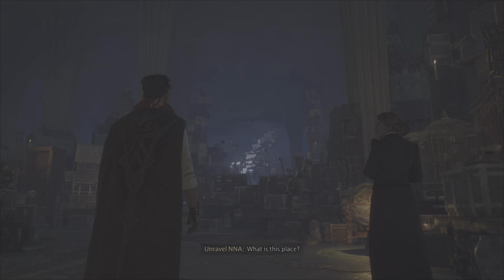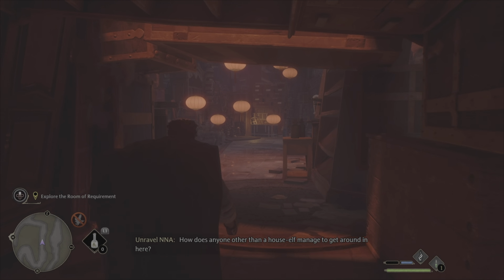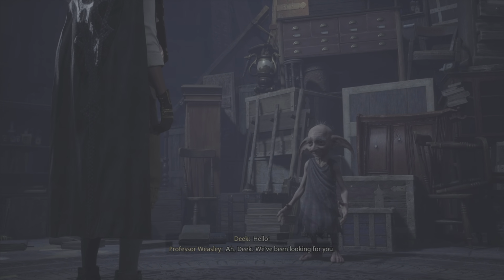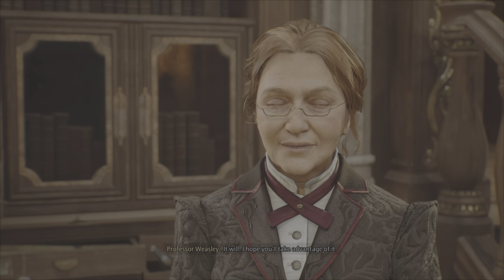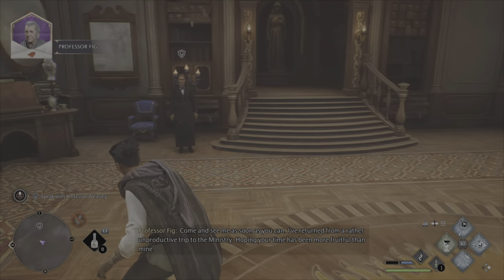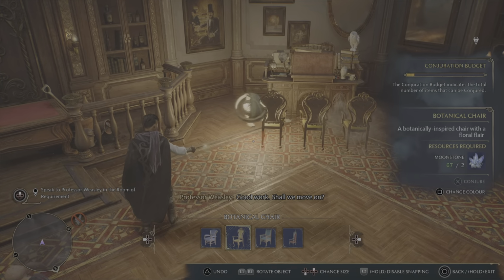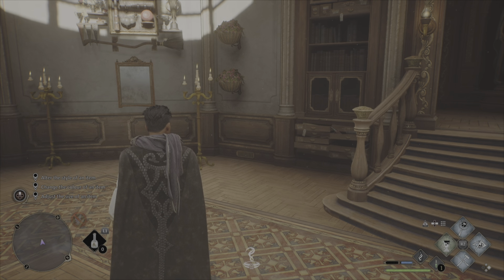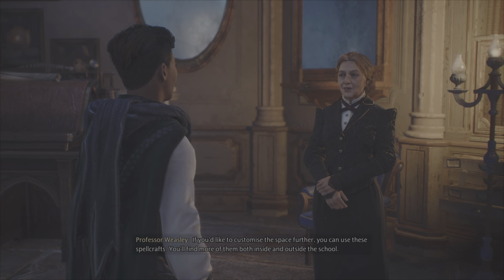Hogwarts Legacy - Room of Requirement and Interior Designing Questd